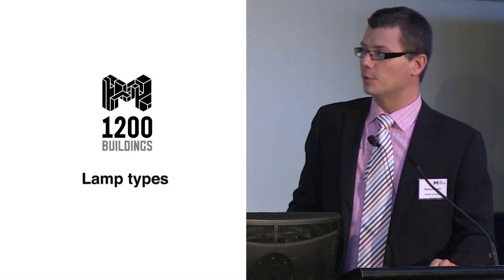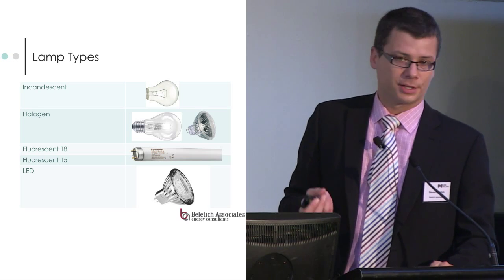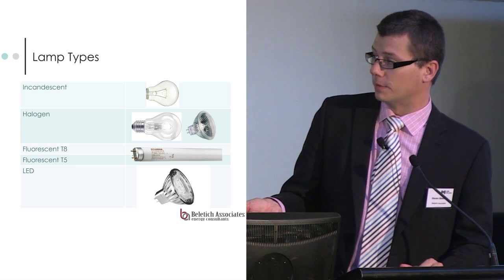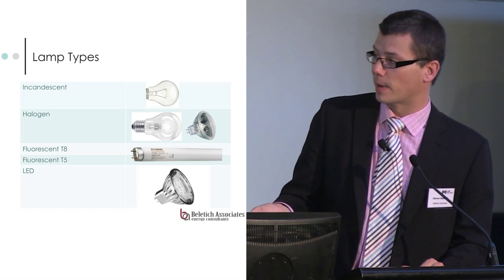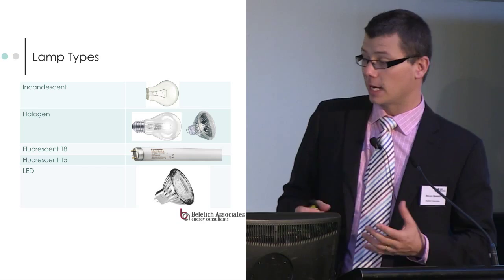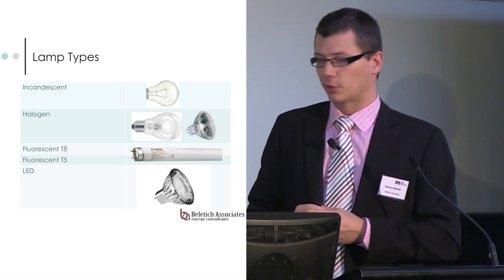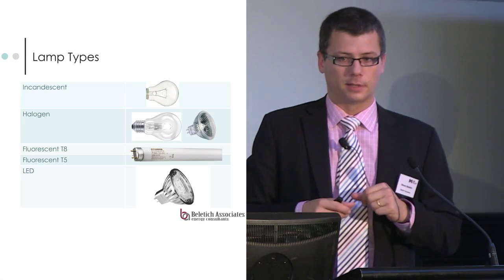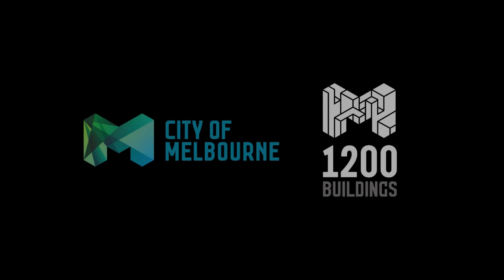Planning a Lighting Retrofit - Part 3/17 Lamp types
This tutorial series covers the basics of lighting retrofitting: from benchmarking your current lighting performance to choosing the right technologies and understanding the components of lighting efficiency. If you are looking to upgrade your lights or to get more from your existing set up, this series will provide a concise overview of the commercial lighting sector.